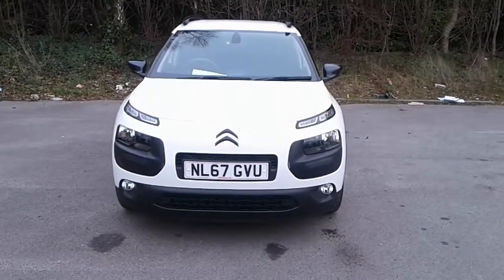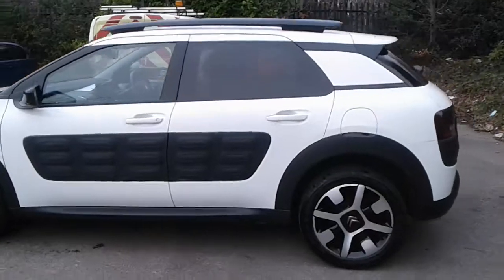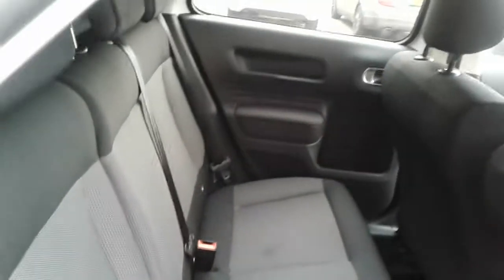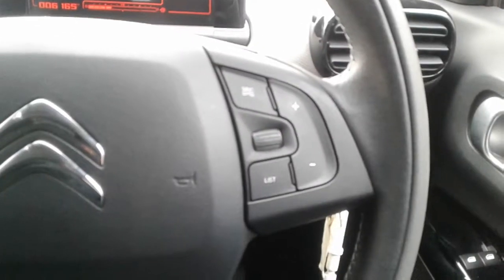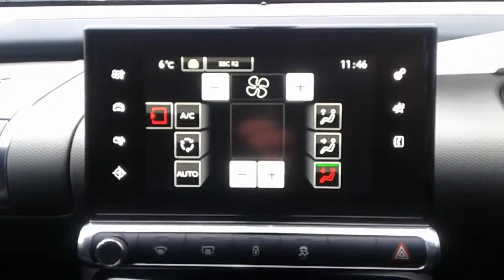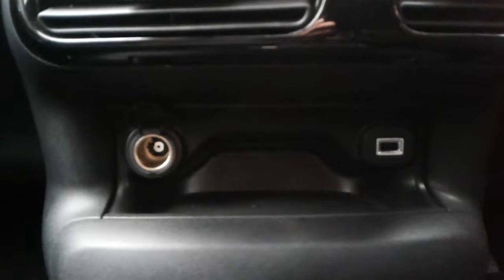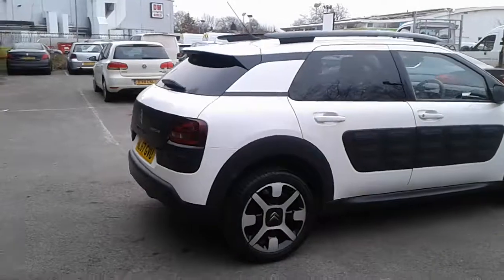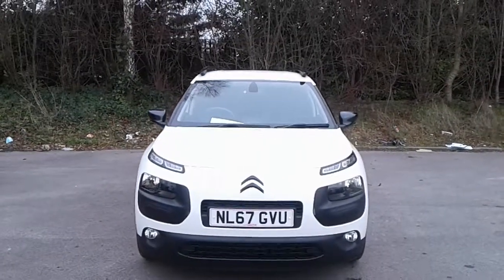NL67GVU Citroen C4 Cactus 1.2 Puretech 82PS Flair 5dr